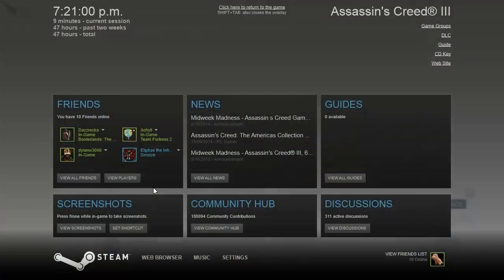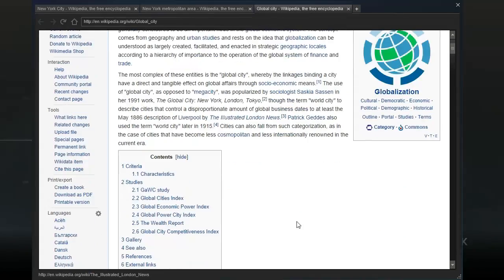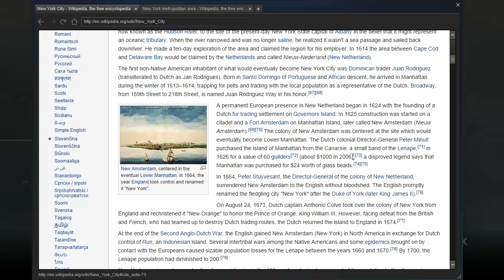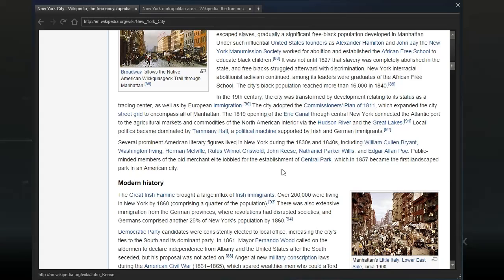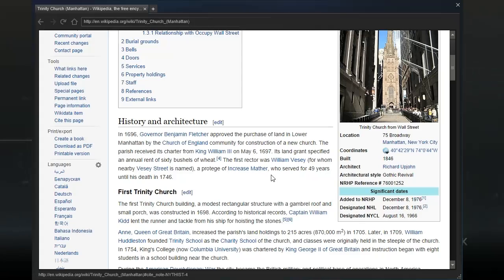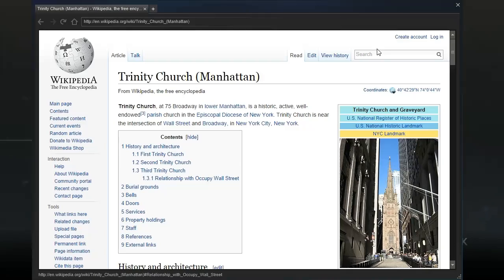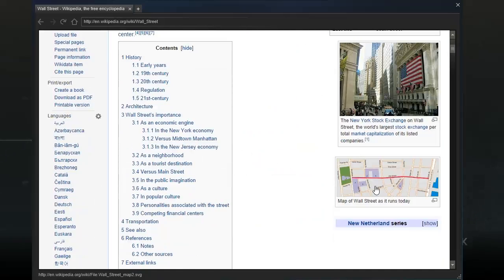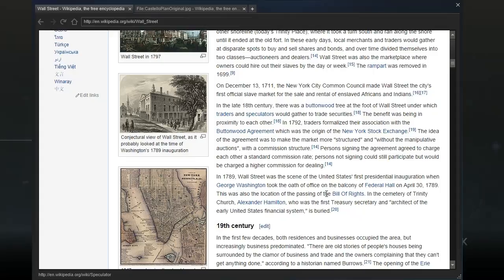Assassin's Creed 3 playthrough #89: Architecture of New York part 1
New York has definitely changed a lot in the last two hundred years or so.